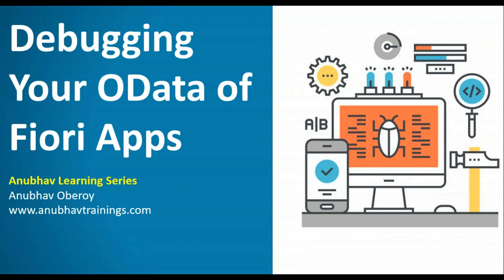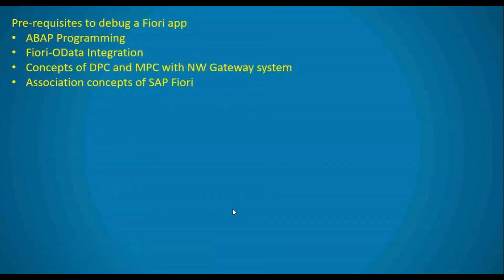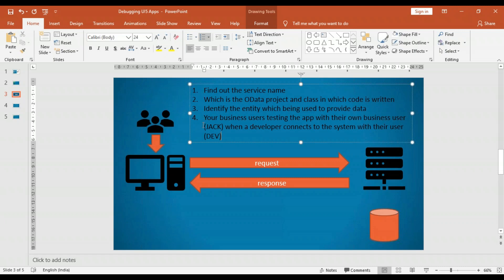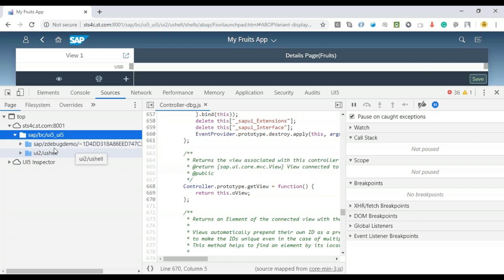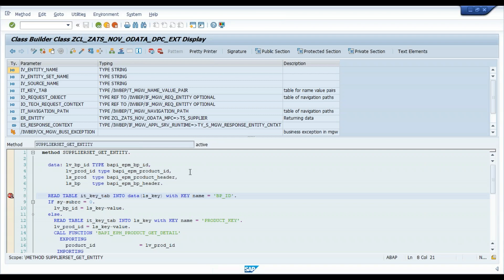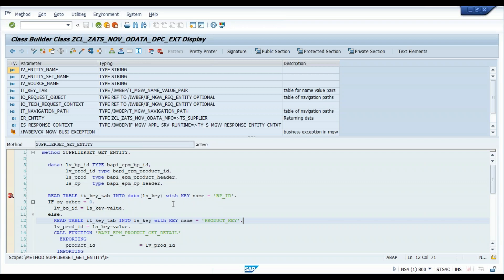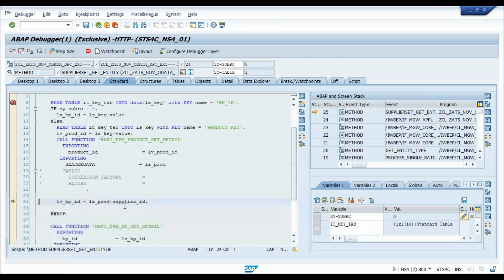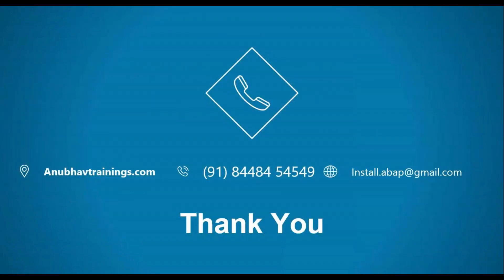Debugging OData Services | Debug Fiori OData Services in ABAP | Data provider Debugging Fiori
Sometimes it may be helpful for us to find the root cause of the unexpected Fiori application behavior if we can debug the Fiori’s back-end ABAP code. Before we start, there is some basic information we need to know: The browser’s “Developer tools”: This is the tool we can use to debug the JavaScript code, get all the necessary information on the HTTP requests in the browser.

For Backend you must know Data Provider Class: This class (ABAP code) locates in the back-end system and is used to provide the data. So if we find no data or incorrect data in the Fiori application, we can debug the data provider class in the back-end system.

through the OData service name we can get the package name and the data provider class which will be needed to debug the ABAP code of getting data.The  method of the data provide class invoked in the back-end system looks like GET_ENTITY, GET_ENTITY_SET to return the response.